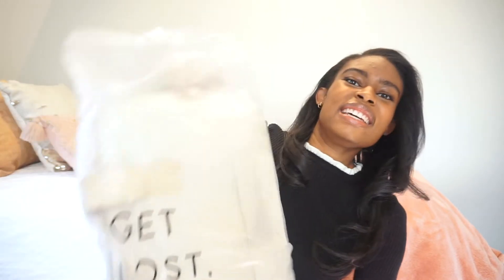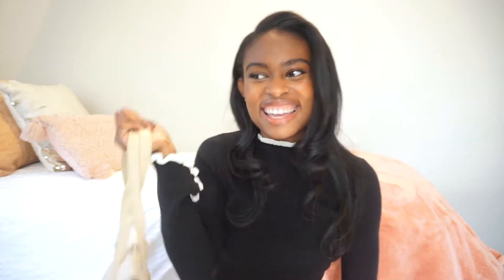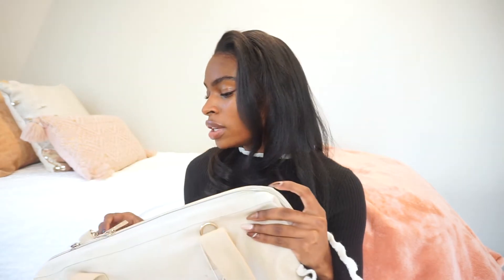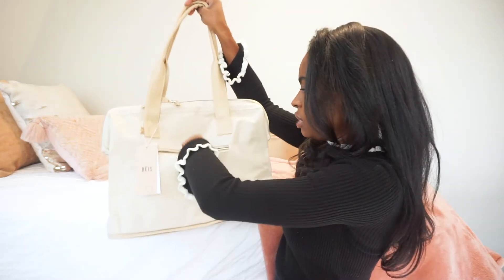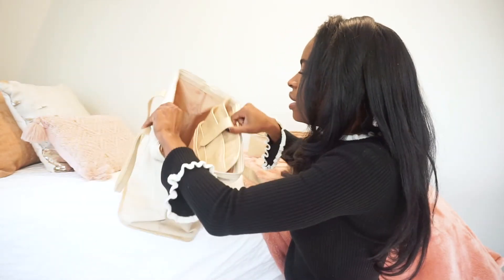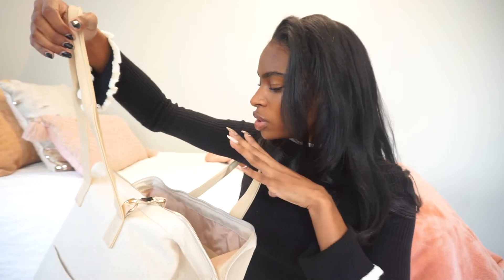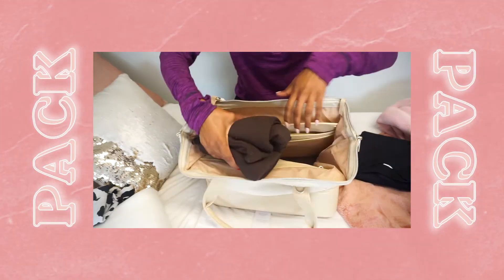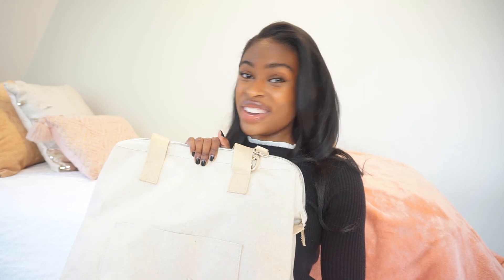Beis Mini Weekender Travel Bag Review | Pricing, Size, Product Features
THE REVIEW STARTS AT 3:10
I recently purchased the Beis mini weekender travel bag and I love it. Beis is a company that provides modern travel gear. The Beis mini weekender is the perfect travel bag because it's cute and practical. The Beis mini weekender bag is 16x16x8 so its great for a carry on or a personal item.

★ Music |

Here I`m going to show you guys videos that are mainly about makeup, curly hair, and anything else I find that I want to share with you guys. I hope you all enjoy!